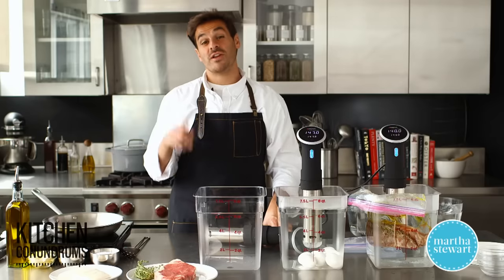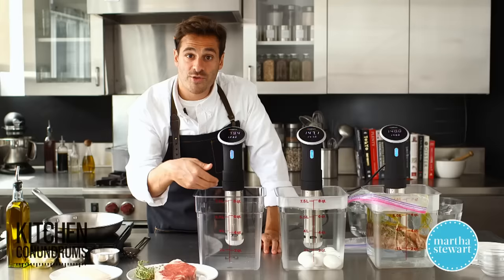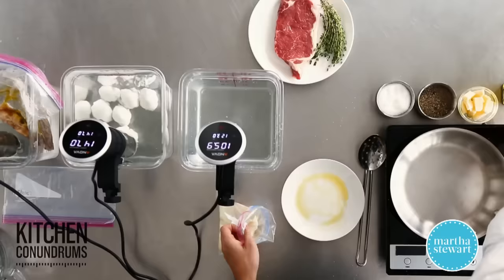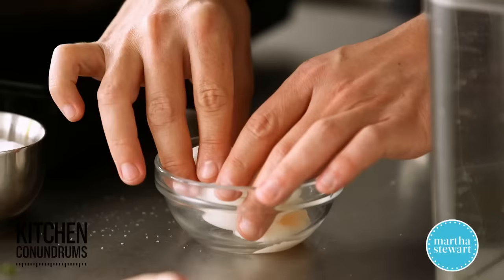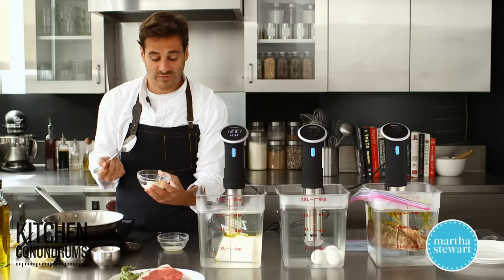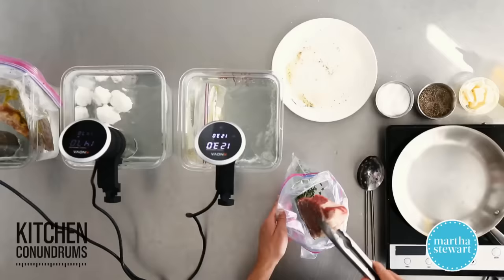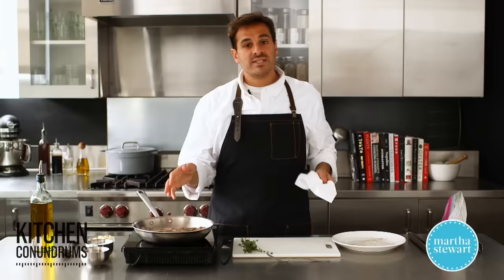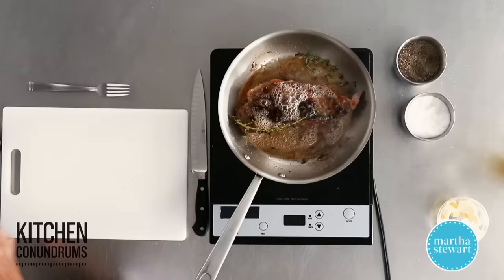A Beginner’s Guide to Sous Vide Cooking- Kitchen Conundrums with Thomas Joseph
Have you heard about sous vide cooking and aren’t sure what it means? In this episode of Kitchen Conundrums, Thomas Joseph shares his knowledge about cooking sous vide and shows you how to get perfectly cooked fish, eggs, and steak.